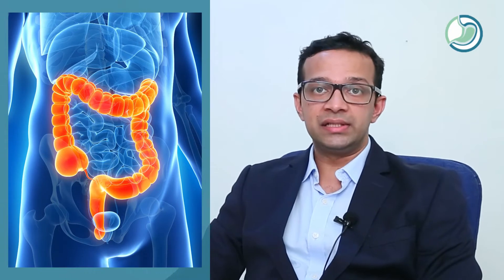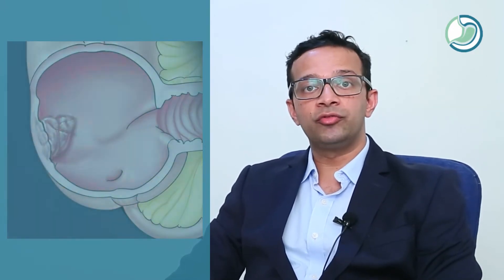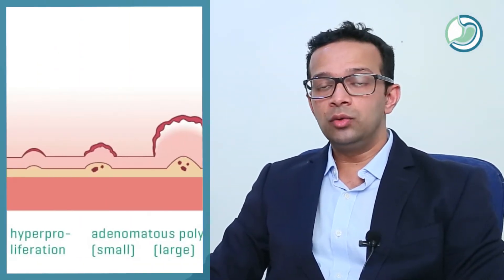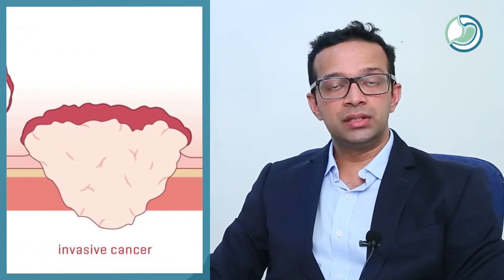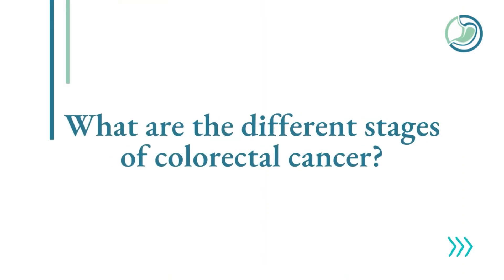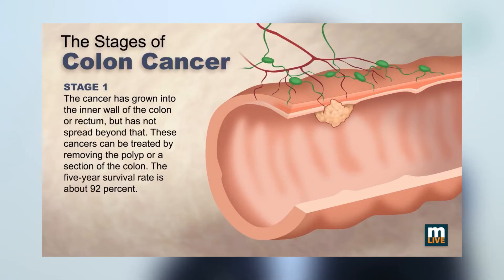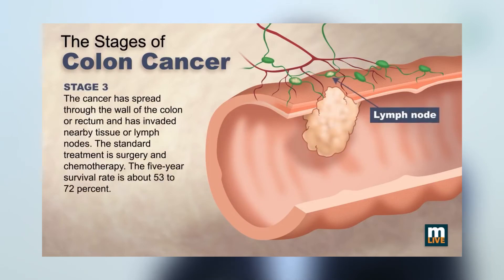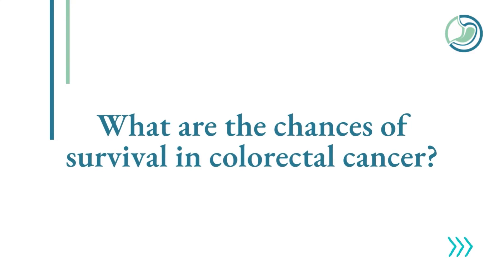Polyps & Colorectal Cancer | Treatment of Colon cancer | Colorectal surgeon in Mumbai - Dr. Godbole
Colorectal carcinoma, also known as colon cancer, is when malignant or cancerous cells arise in the large intestines, which include the colon and rectum.

Colon and rectal cancers are on the rise. However, It is still possible to recover from this condition with prompt treatment.

Dr. Chintamani Godbole - A colorectal surgeon explains in detail the formation, progression, Stages & treatment of Colon Cancer

If you have queries or questions, contact Dr. Chintamani Godbole

📍 Attachments:
✅ Jaslok Hospital
✅ Nanavati Max Hospital
✅ Shushrusha Hospital
✅ Zen Hospital